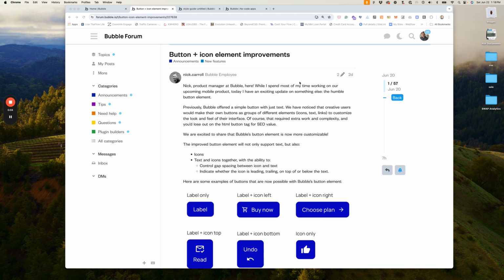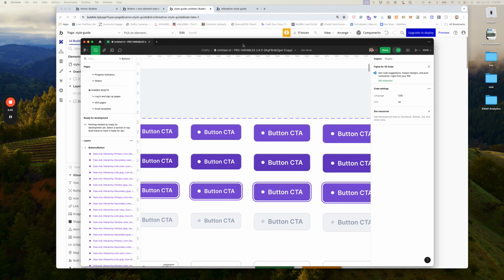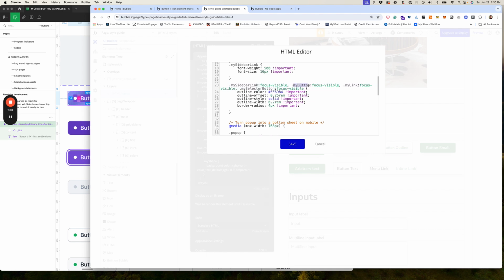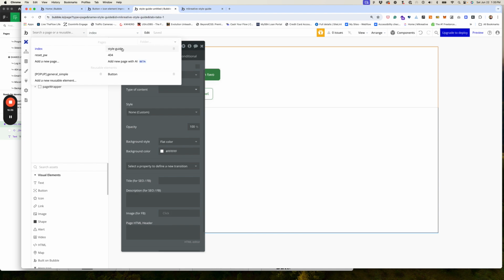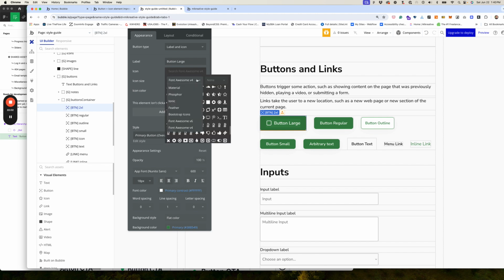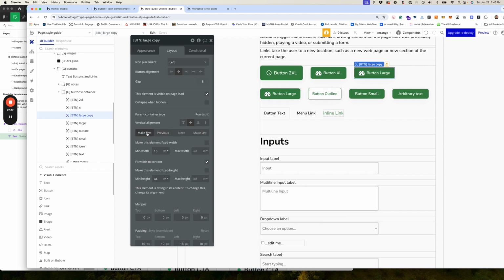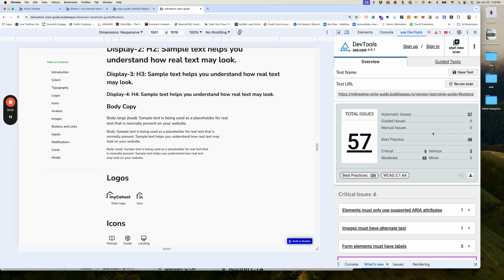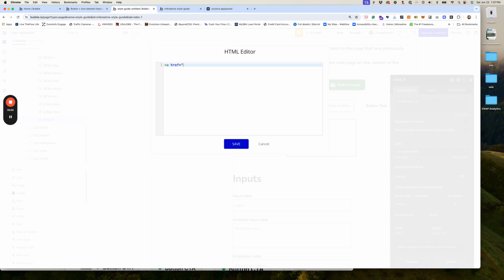Bubble.io Button Element Update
On June 20, 2024, Bubble.io released an update that added an icon to buttons. Here is an overview of the announcement, some cool things, and things yet to come.

I'm also using this opportunity to update my Style Guide project, which I use to duplicate for new projects. This way, I don't have to reset everything how I like it.

Please let me know if you have any questions or suggestions for a better way of doing it. Thank you!